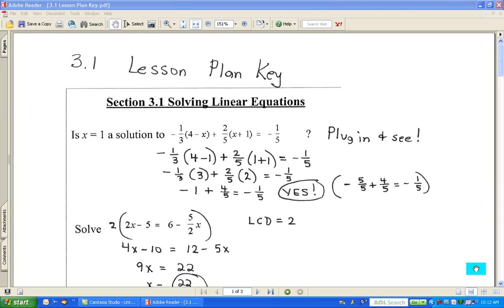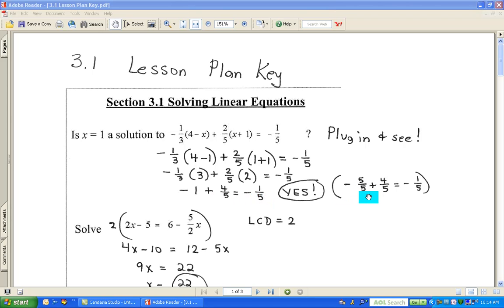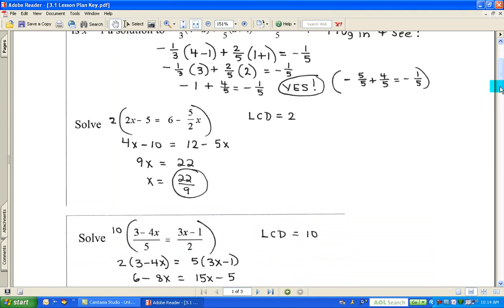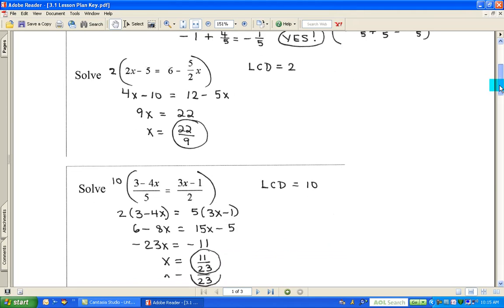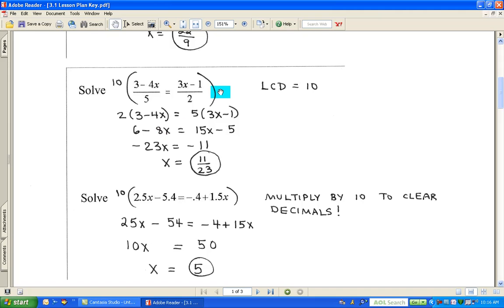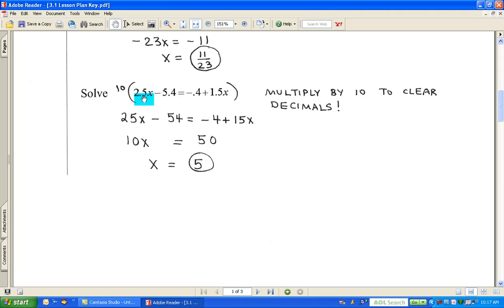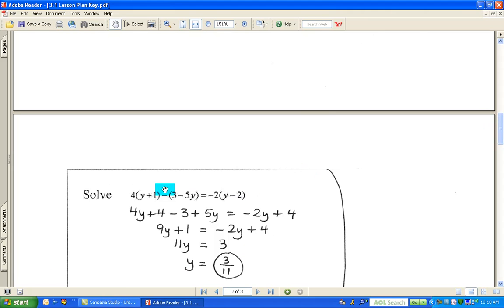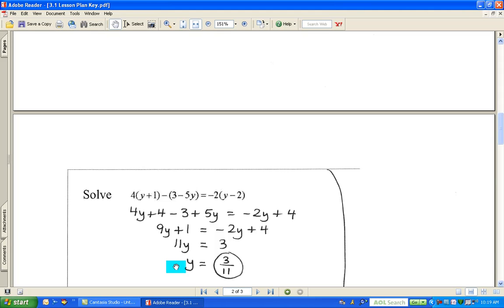Section 3.1 Part One.mp4